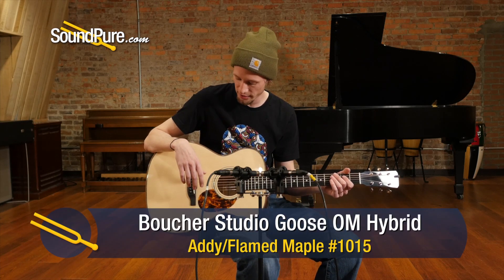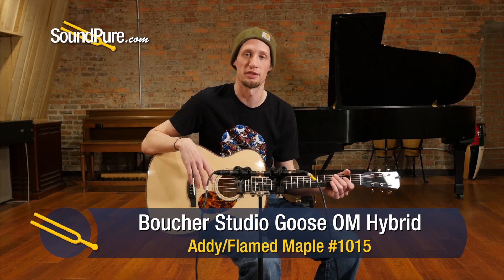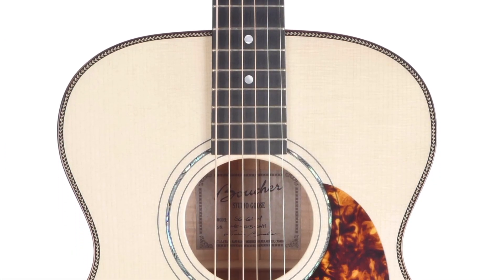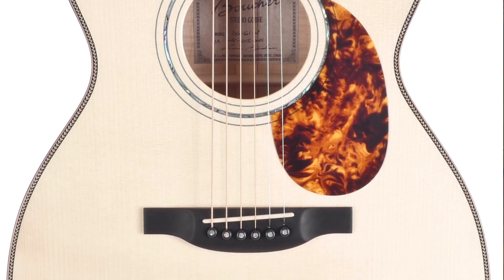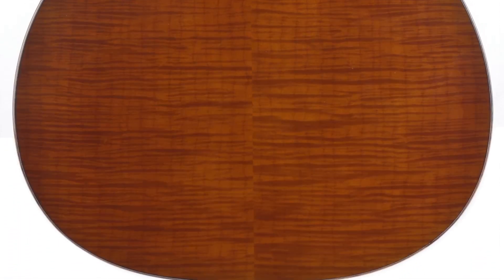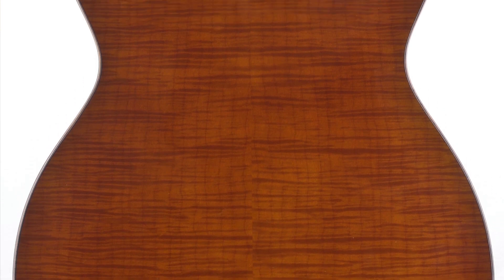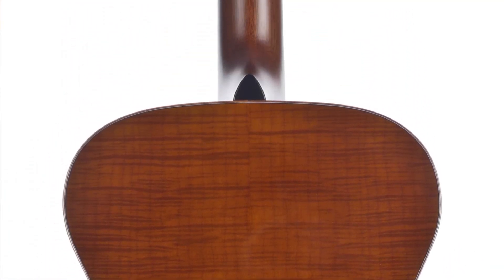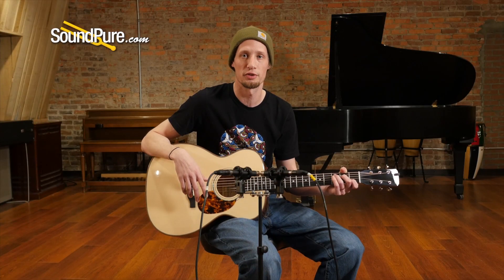Boucher Studio Goose OM Hybrid Addy/Flamed Maple #1015 Quick 'n' Dirty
In this video, Sound Pure acoustic guitar specialist Derek Lebo tests out a Boucher Studio Goose OM Hybrid Addy/Flamed Maple #1015.

This gear is available for our exclusive, free demo Try Before You Buy program.